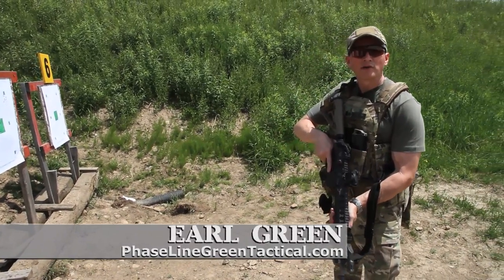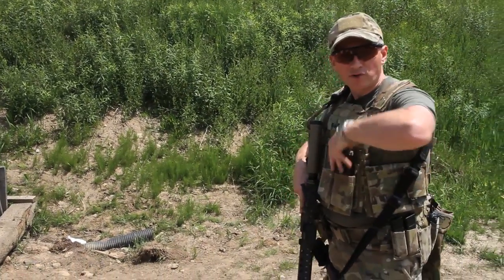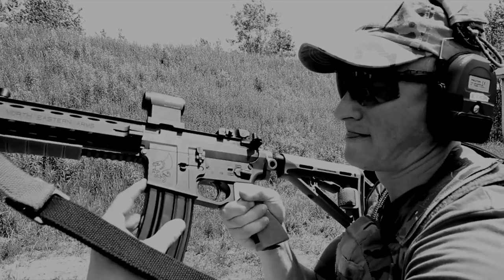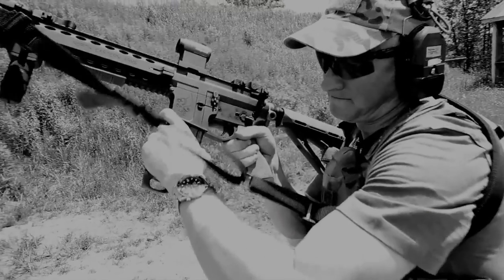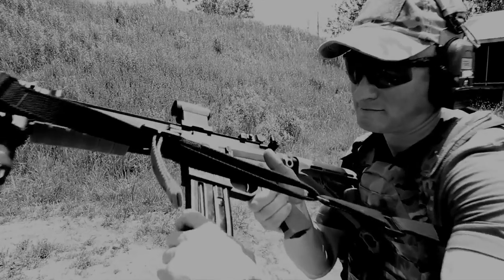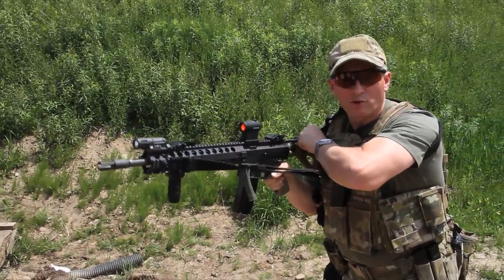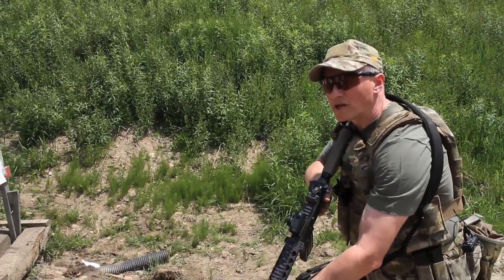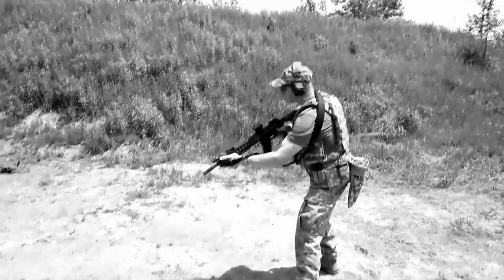How To Load and Make Ready | AR15 | M4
A basic step by step on how to load and make ready your AR15 - M4 rifle.